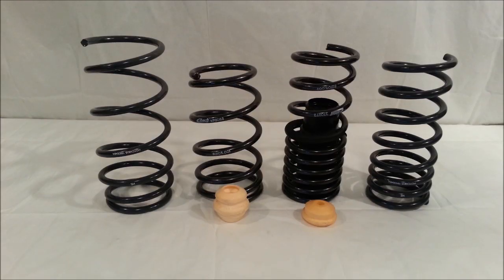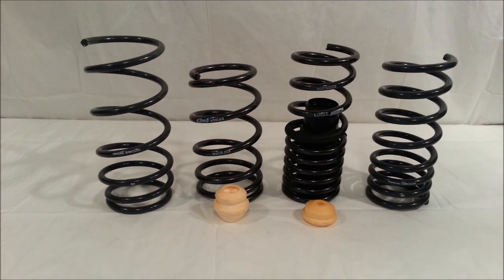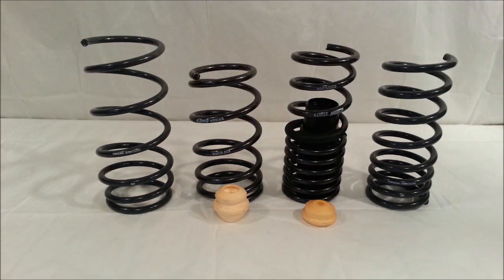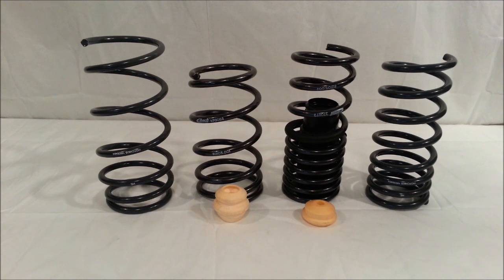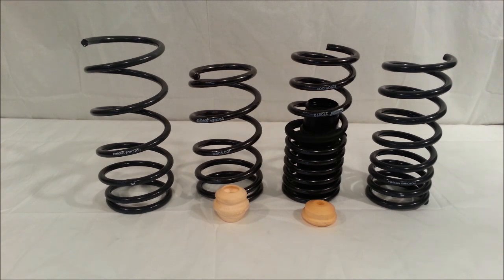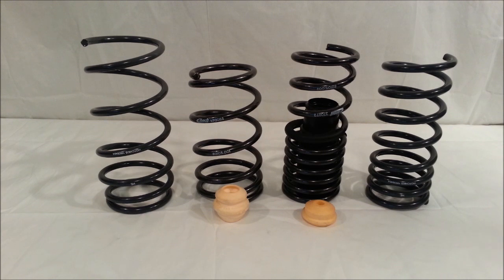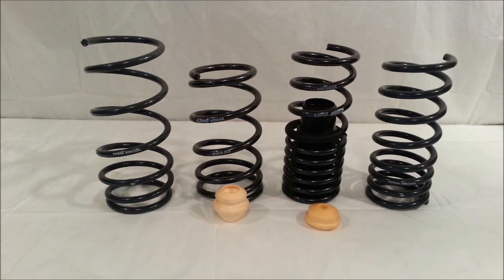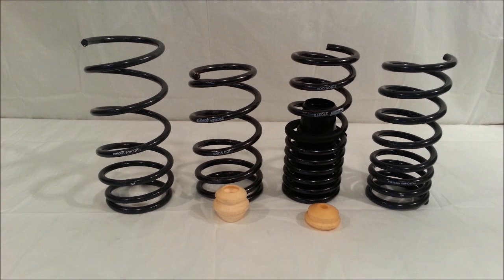Eibach Pro Kit vs. Hotchkis Sport Springs - Scion FRS and Subaru BRZ